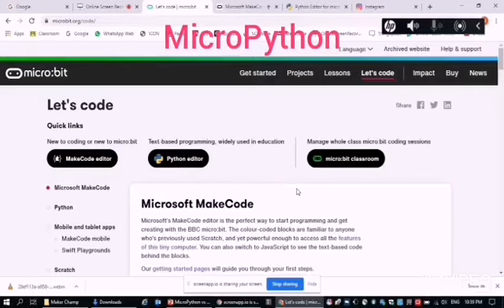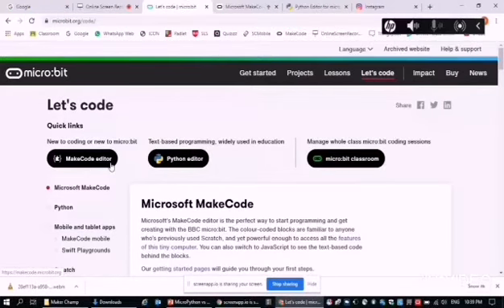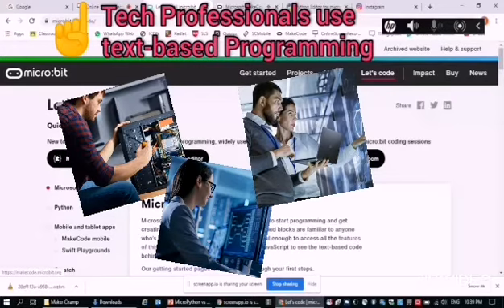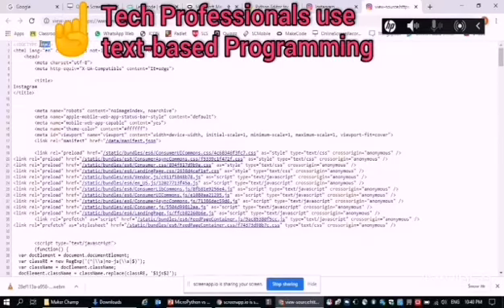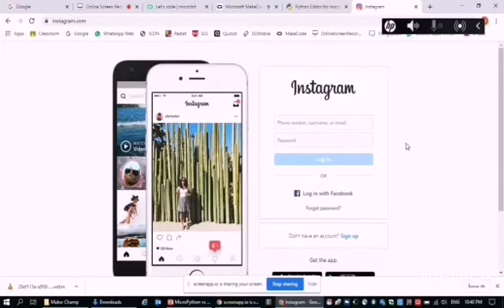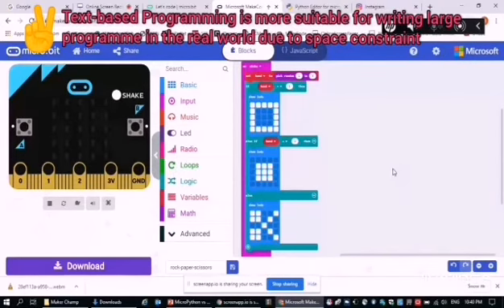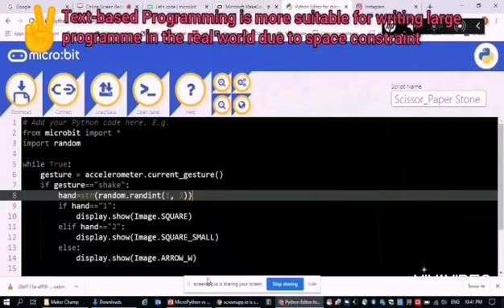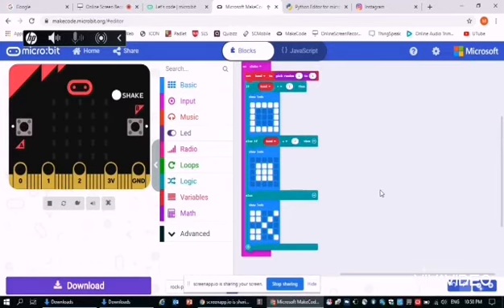4A - Why Use MicroPython